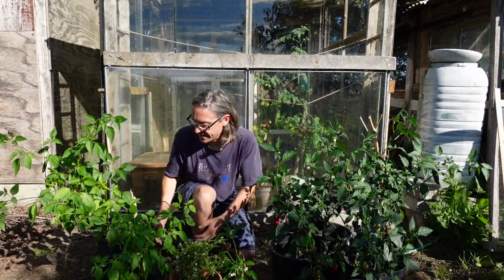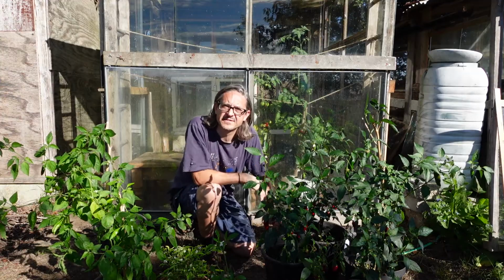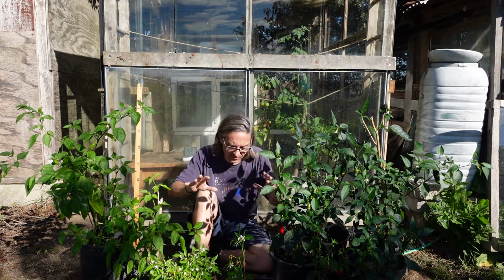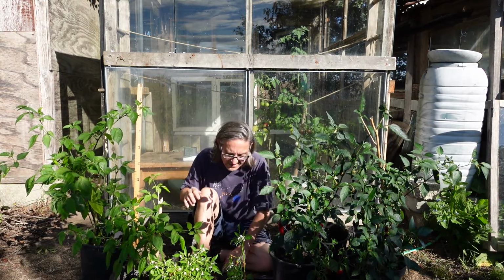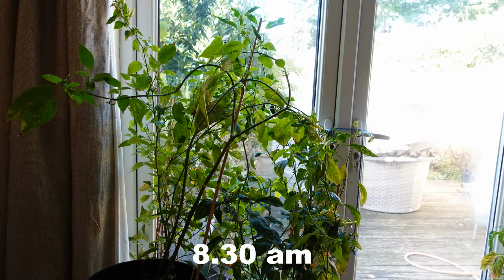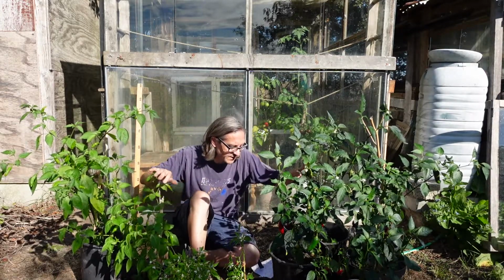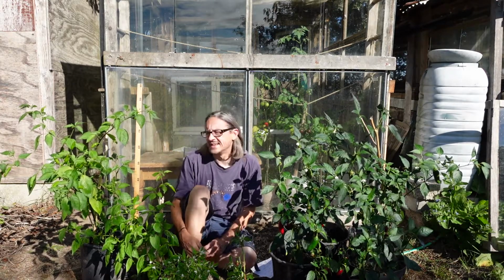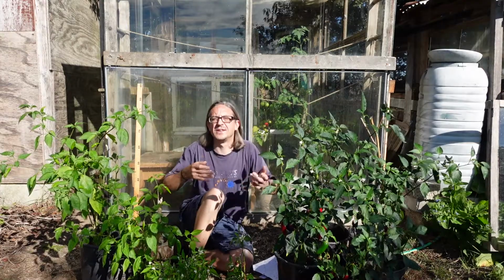Chilli Plant Analysis - Why are my greenhouse chillies a different size to the ones growing @ home?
It's time to harvest some chillies! I sowed the seeds at home in January, come April I split the seedlings into two groups, some were left at home, and some went to live in the greenhouse at the allotment. It's now August and the chillies are starting to be ready to harvest, but there are massive size differences between the plants left at home and the ones in the greenhouse at the allotment. Let's have a look and try and understand why.
Hang around for some crop photos at the end!
Cheers x

Growing Chillies